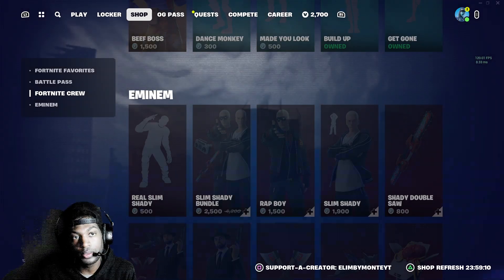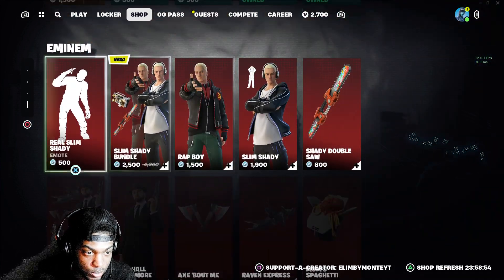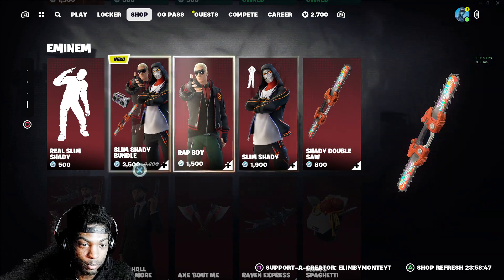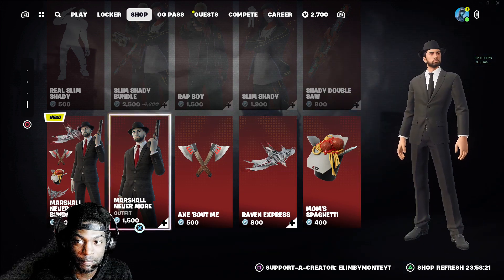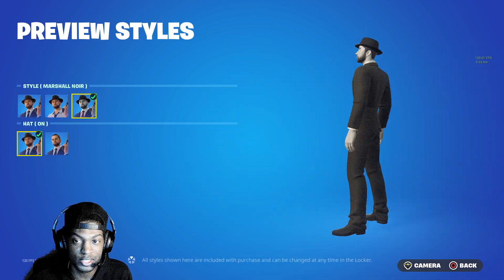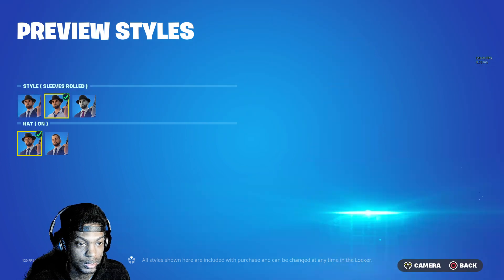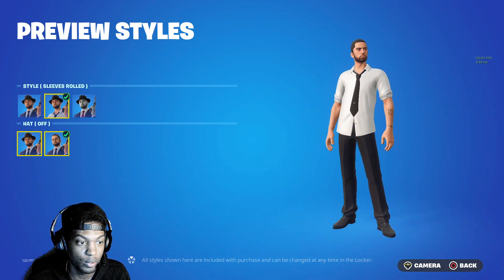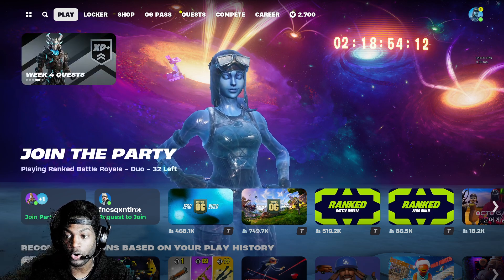EMINEM Skin Worth It? (LIMITED TIME)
Drop A Like on The Stream Right Now! Let's Get The Stream To 50 Likes! Instagram : monteharris_ I’m Following You All Back